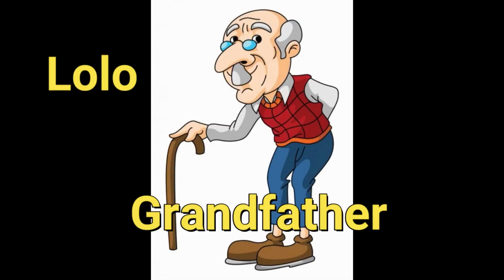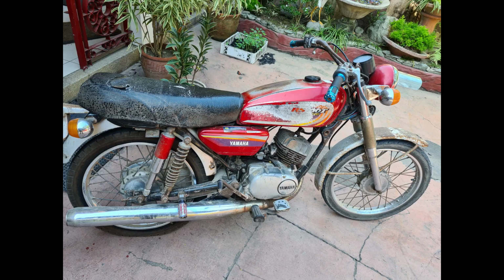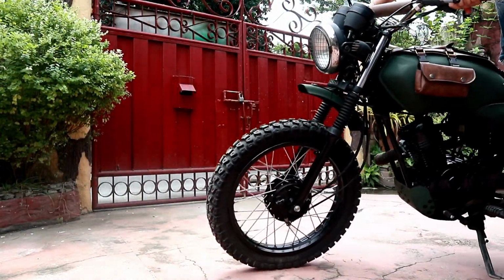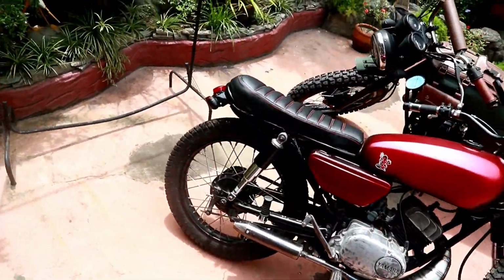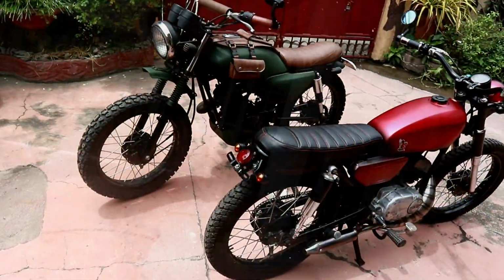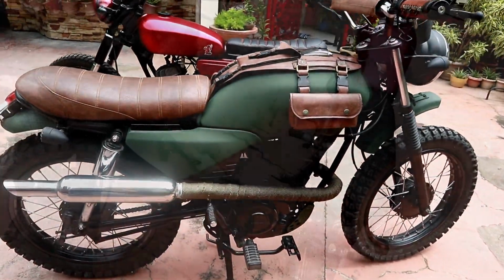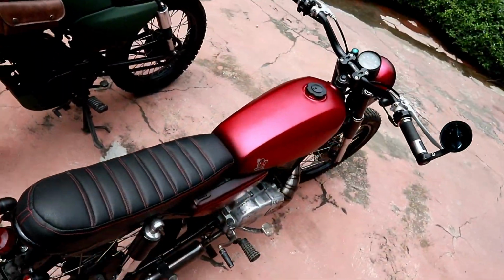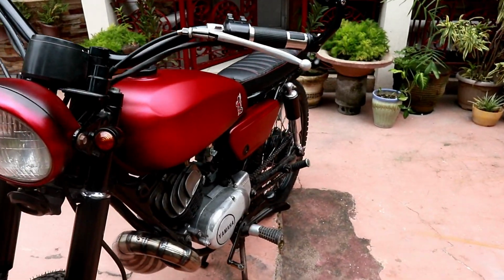Yamaha RS Brat Style Part 4. The Final part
After finishing some of the side projects in my house. I make sure to work on this bike every weekend. And now it's done. What you see here is just an easy build. Not too much fabrication, because the stock frame of the bike is already designed for this style of modification.